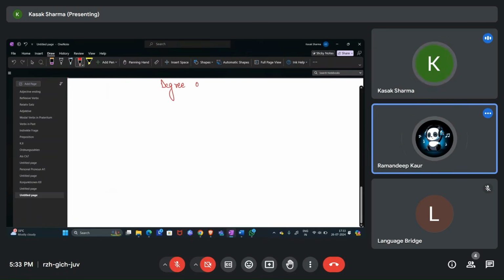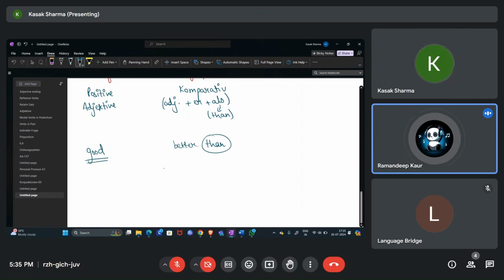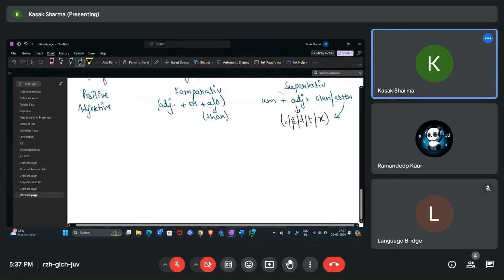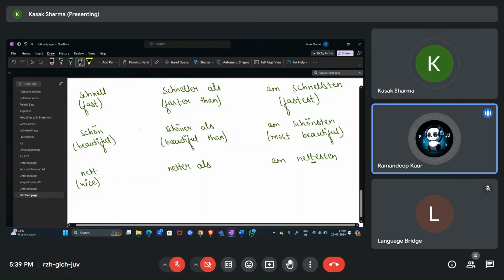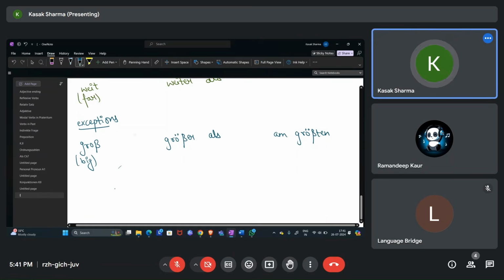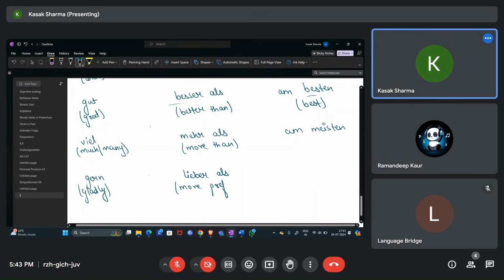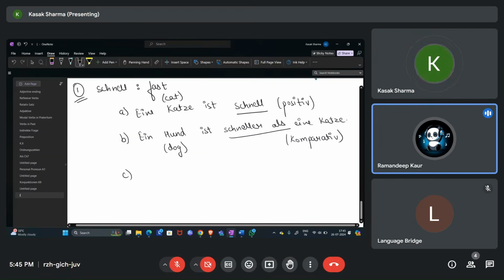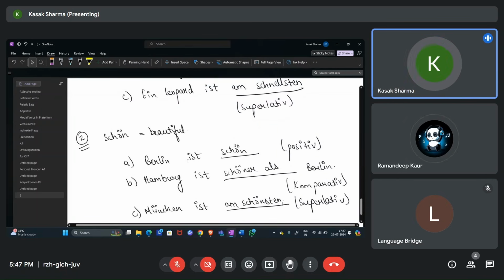KOMPARATION (Degree of Comparasion) || A2 Goethe Exam Preparation || @Language__bridge001